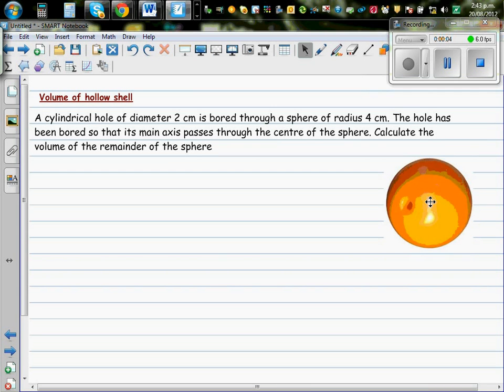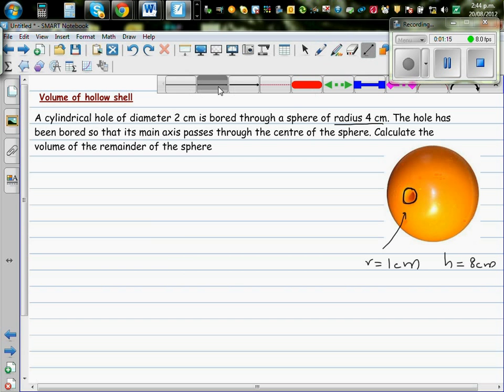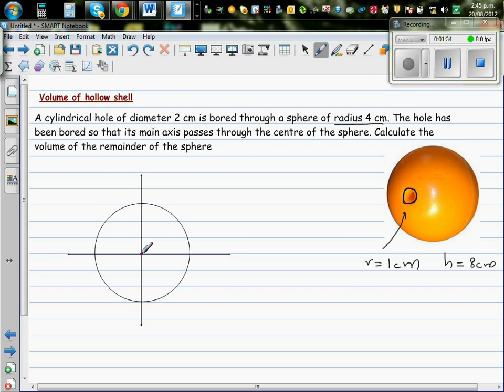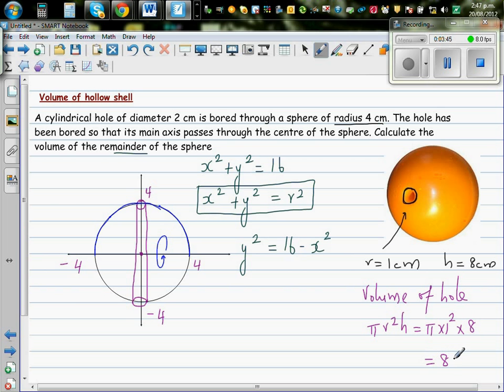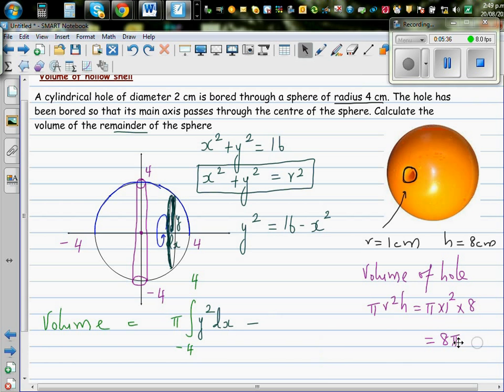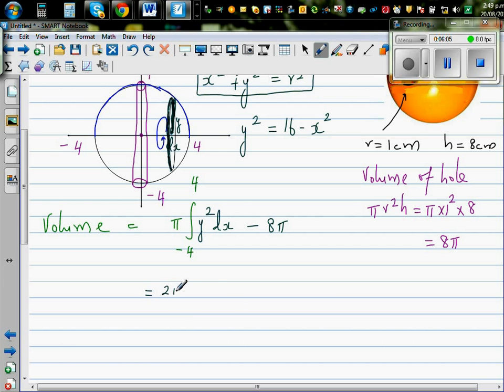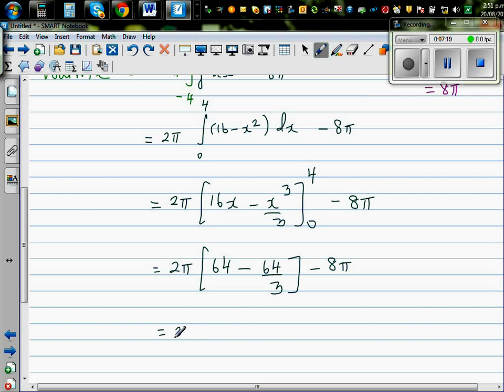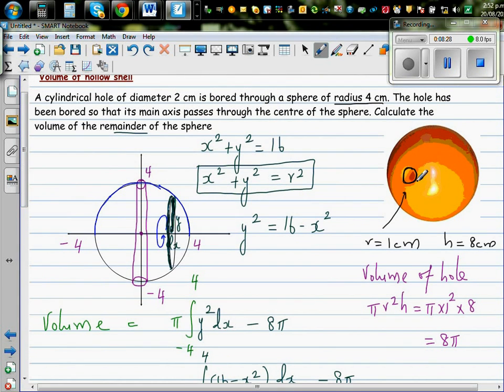Volume of a hollow shell formed by boring a hole from the centre of the sphere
In this video I have shown how you can find the volume of hollow shell made by drilling a hole of diameter 2 cm through a sphere of radius 4 cm. The hole has been bored from the center of the sphere